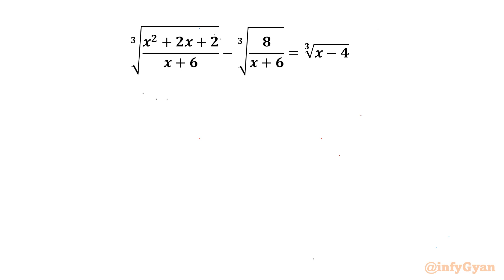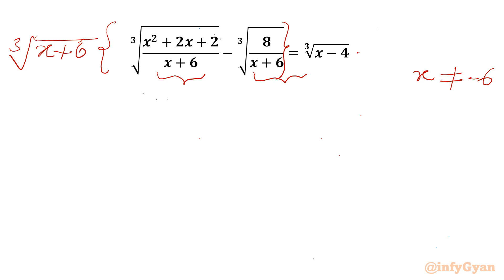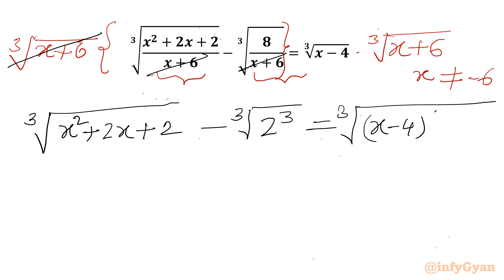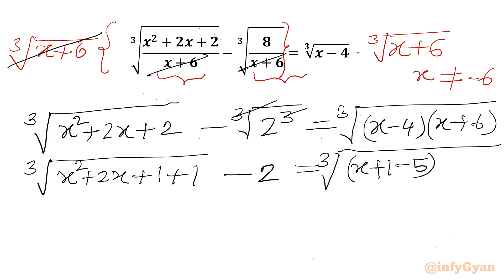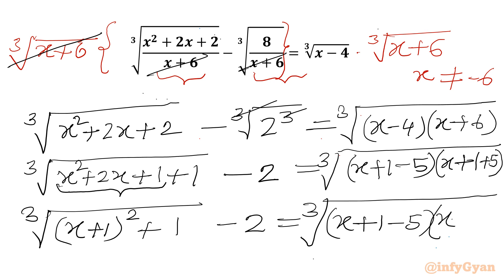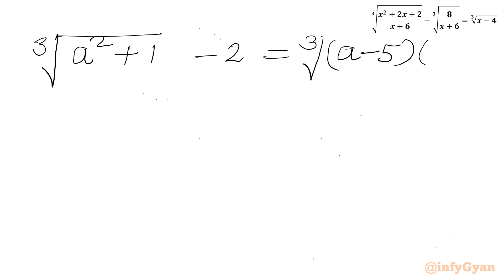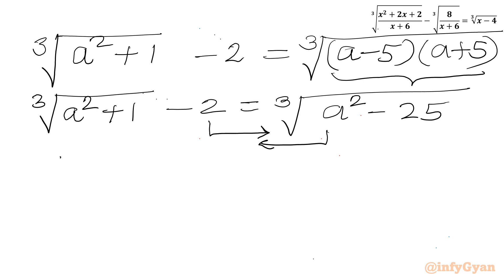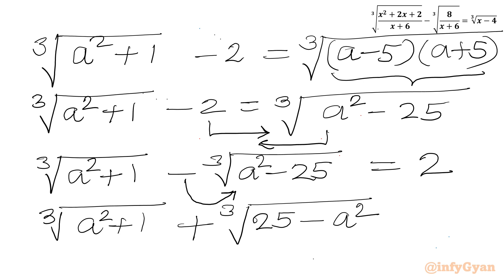RADICAL Math Hacks You Need to Know! | Algebra Challenge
In this algebra video, we solve a challenging radical equation. This problem is a good exercise for anyone preparing for Math Olympiad. Follow along as we break down the steps to solve this radical equation, and try to solve it yourself before we reveal the solutions.

📌 Topics Covered:

Algebra
Radical equation
Problem-solving strategies
Substitutions
Factorization
Quadratic equation
Algebraic identities
Real solutions
Complex solutions